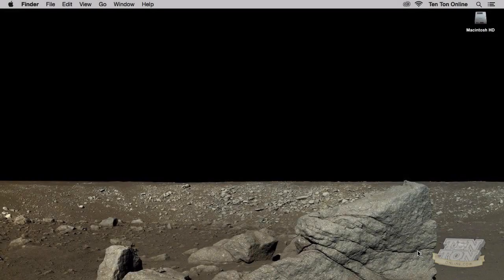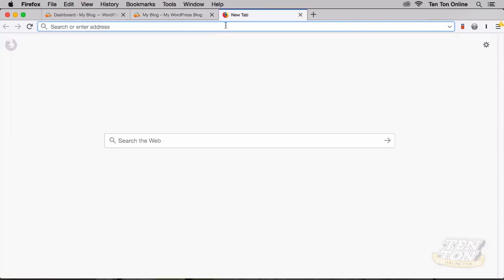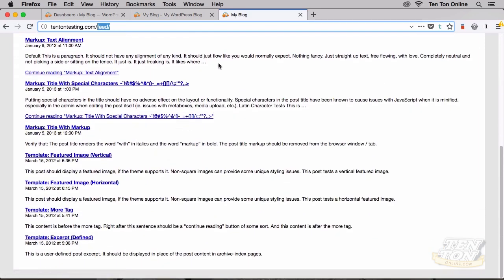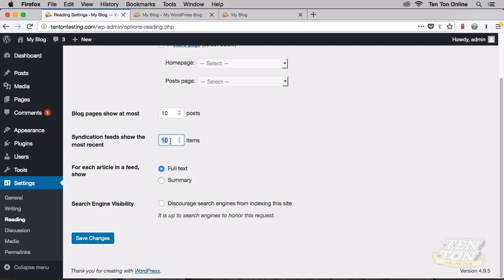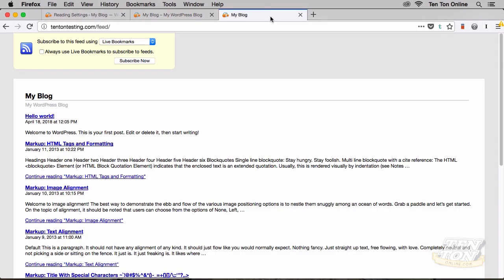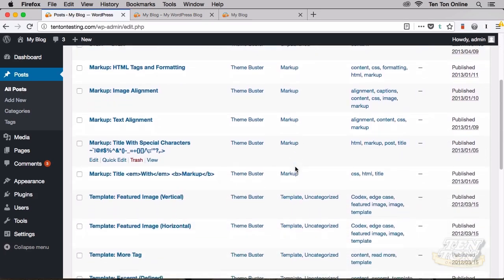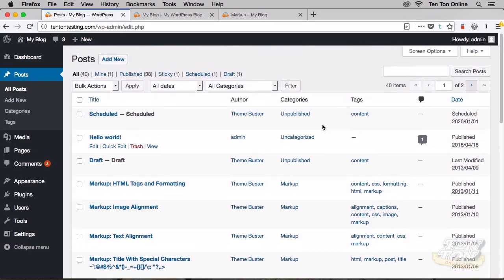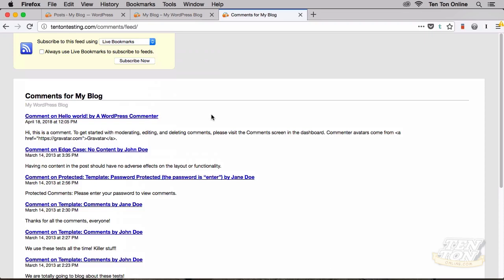RSS Made Easy - WordPress RSS Feeds! | tentononline.com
WordPress custom RSS feeds are a great way to add functionality to your website. If you'd like to take advantage of RSS, learn more about it, and how you can use it with your WordPress website, then you're in the right spot. In this video, you'll learn about the various RSS feeds that you can tap into, and how you can control what content appears in your feeds.

Show Notes:

In today's video, I mention a few RSS readers that you can use. If you have an Android device, you can try FeedMe

If you're an iOS user, I found this helpful article which lists out ten RSS readers for your Apple device

My personal favourite RSS reader is the desktop version of Feedly